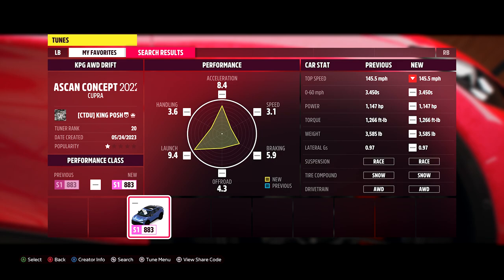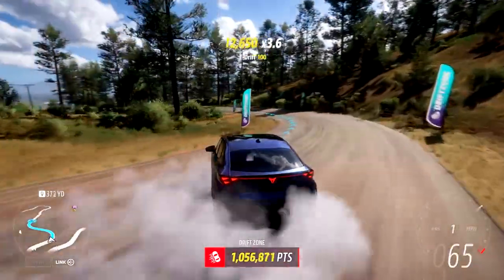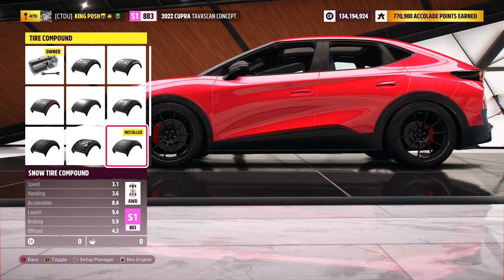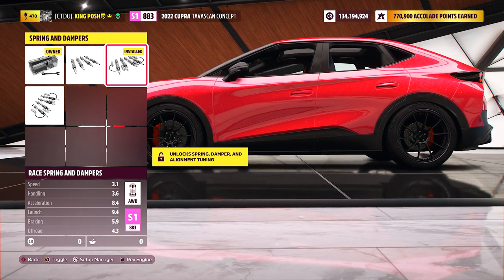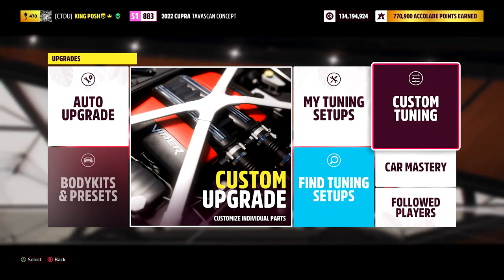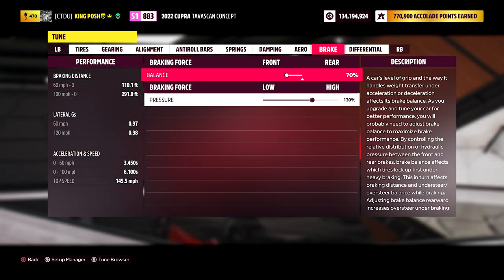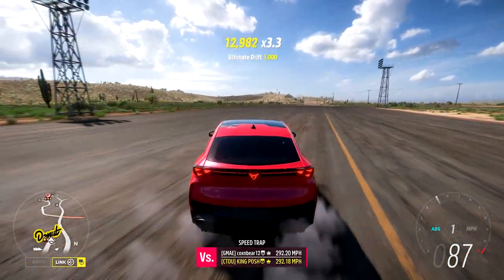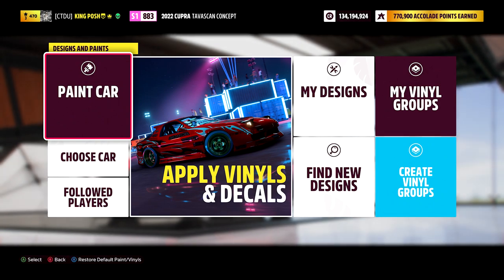H5 - AWD DRIFT TUNE 2022 CUPRA TAVASCAN CONCEPT ELECTRIC